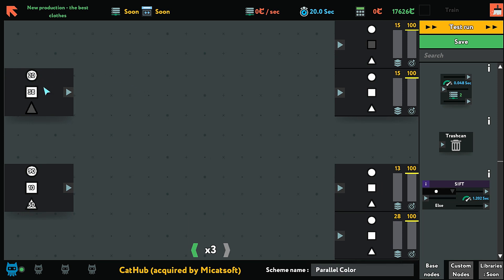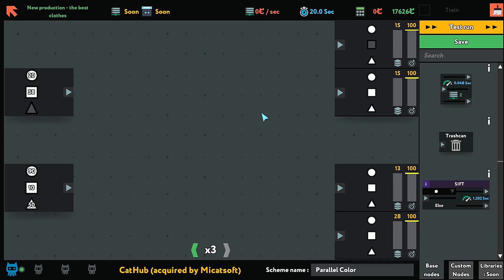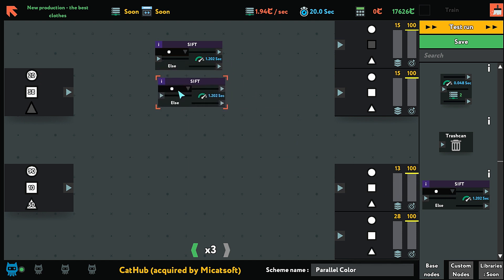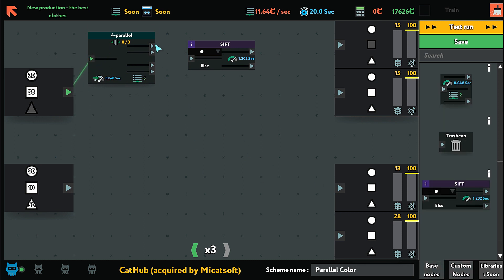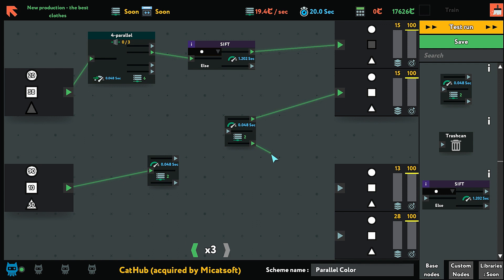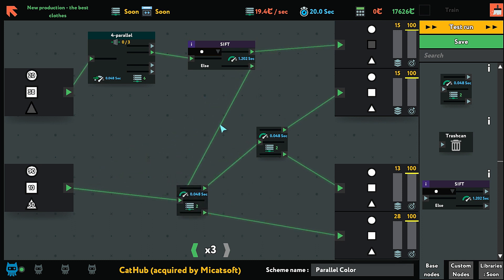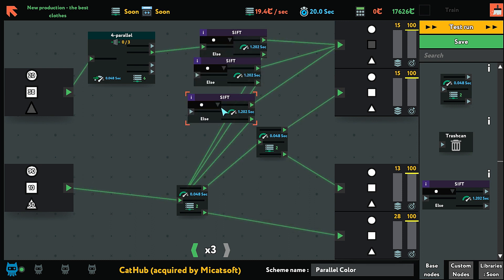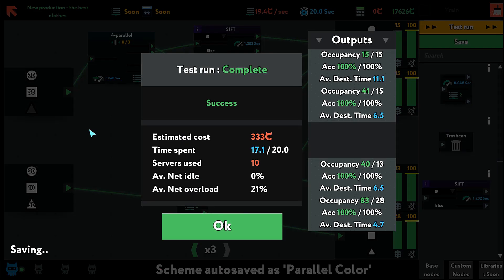Ep18 - New Production - The Best Clothes | Solutions & Explanations | while True; learn();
we need to parallellise the shift using the 4-parallel custom node and slip the rest out using server nodes

These are the solutions for each problem including an explanation

Credits

The tedium of uploading this youtube video was alleviated by YerToob | Automating YouTube Uploads